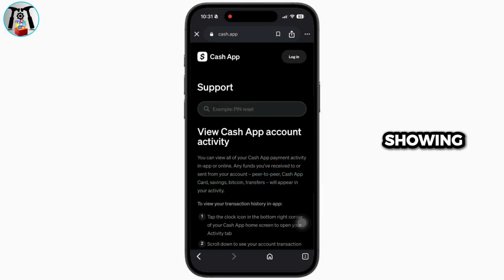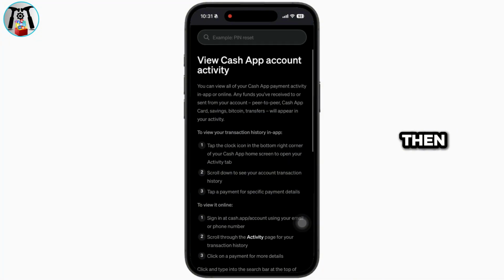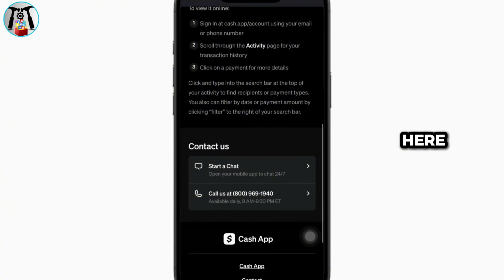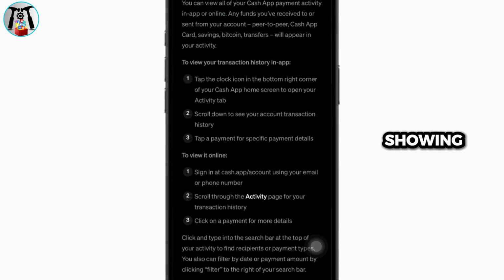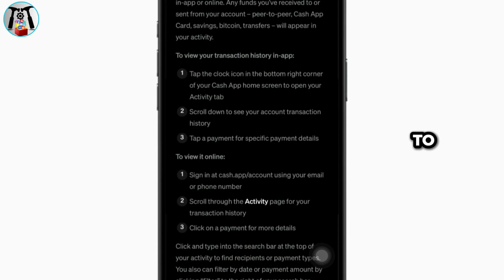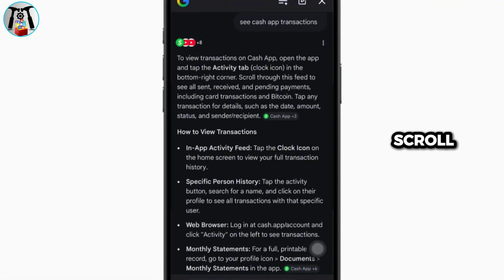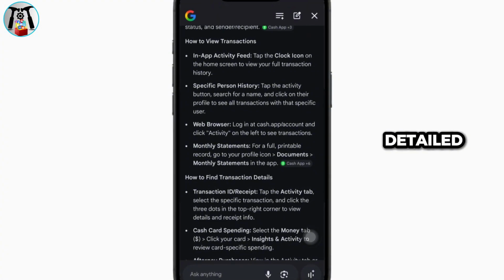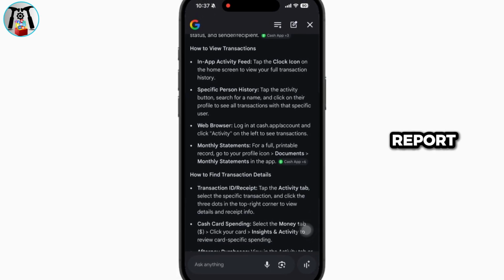How to Find Cash App Transaction History (View Payment Activity Guide 2026)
HOW TO FIND CASH APP TRANSACTION HISTORY is a step-by-step guide showing how to view payment activity, transfer records, and transaction details on Cash App in 2026.

In this video, you will learn how to find Cash App transaction history using simple steps such as opening the Cash App, accessing the activity tab, viewing payment details, and checking completed or pending transactions.

Many users are searching for how to see Cash App history, Cash App payment activity guide, Cash App transaction details, how to check Cash App transfers, and how to view sent and received payments on Cash App. This guide explains everything clearly step-by-step.

Follow these steps carefully to find your Cash App transaction history easily.

👉 View Cash App transaction history easily using this guide.

⏱️ Timestamps:

0:00 – Introduction & What You Will Learn
0:05 – Step 1: Open Cash App
0:15 – Step 2: Go to Activity Tab
0:30 – Step 3: View Transaction Details
0:45 – Step 4: Check Payment Status
0:58 – Step 5: Review Sent & Received Payments
1:09 – Final Result & Wrap-Up